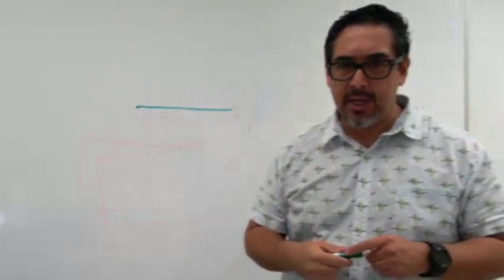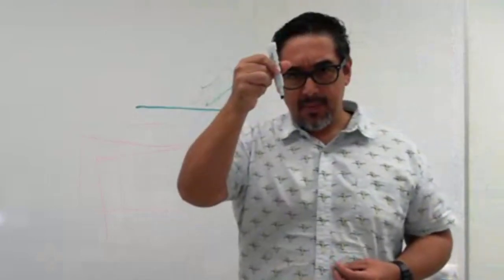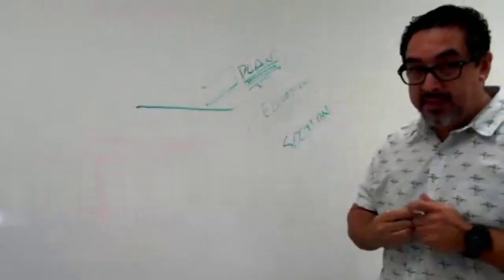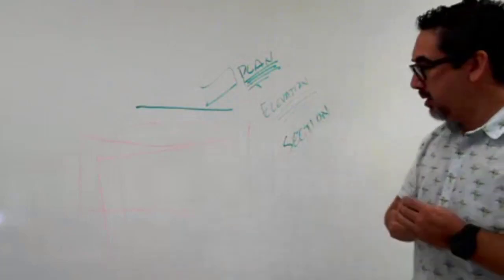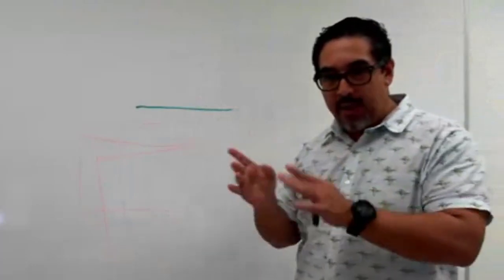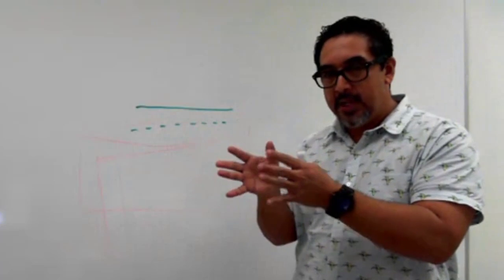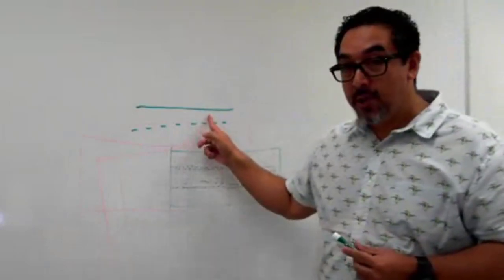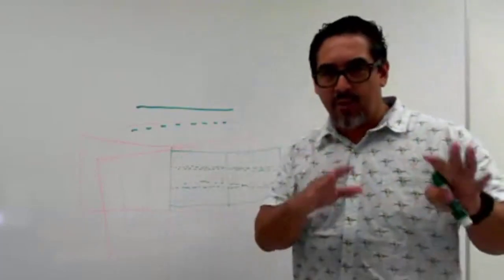Linetypes - Object and Hidden